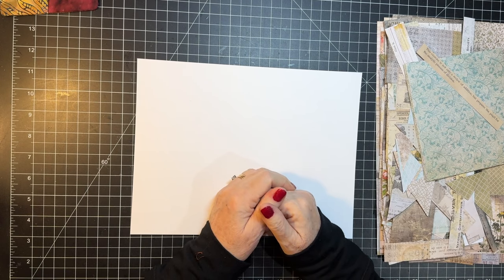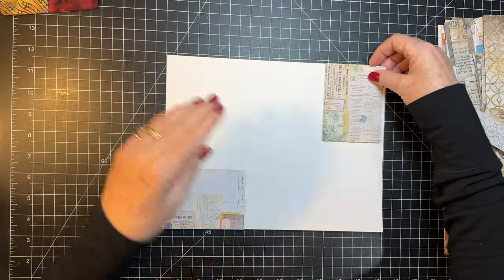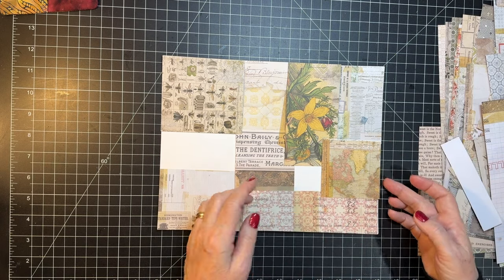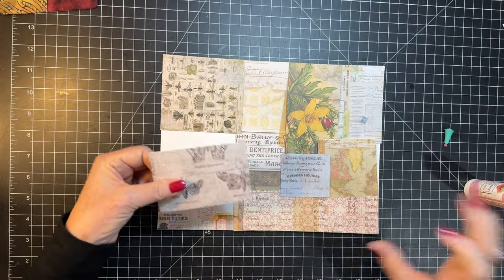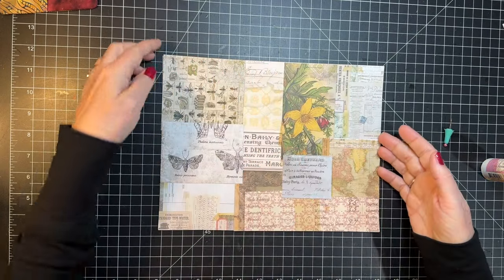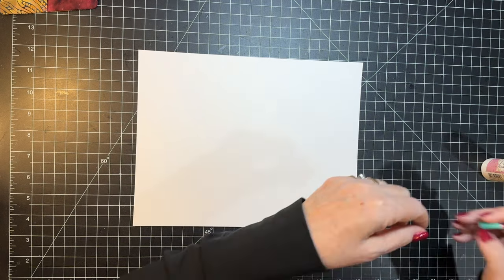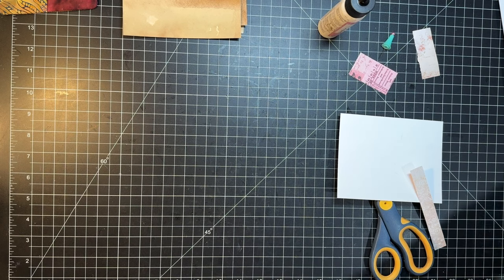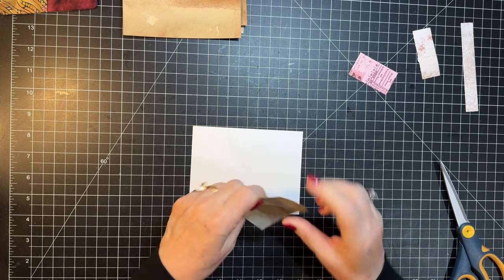Scrappy Saturday! - Viewer Request - Tutorial - FrankenPaper!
Viewer Request - FrankenPaper Tutorial!  Thanks for crafting with me today!  xoxo